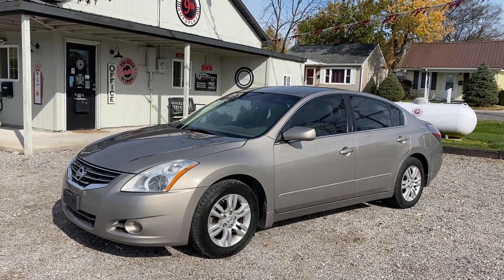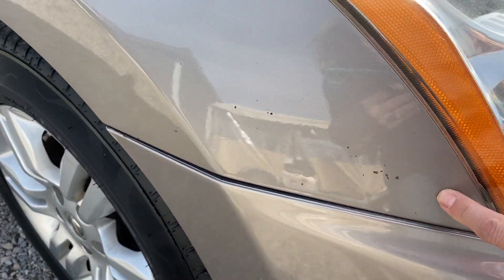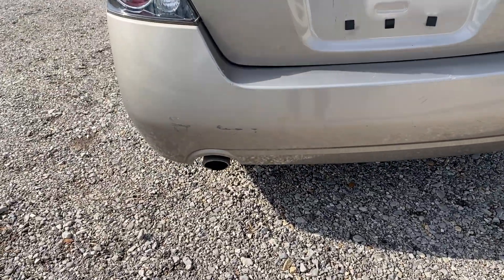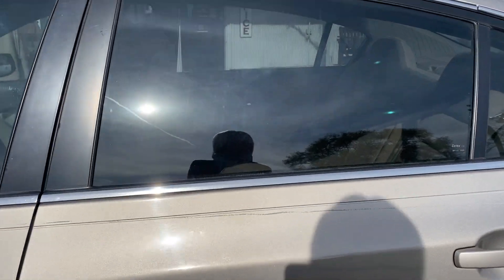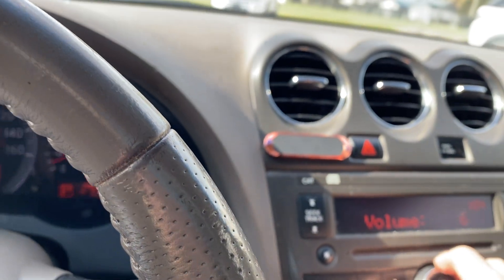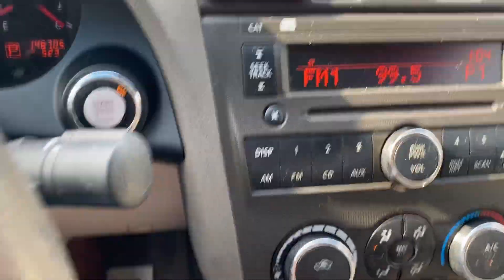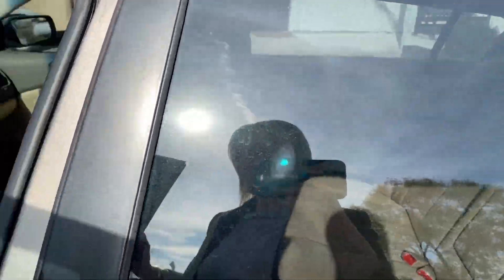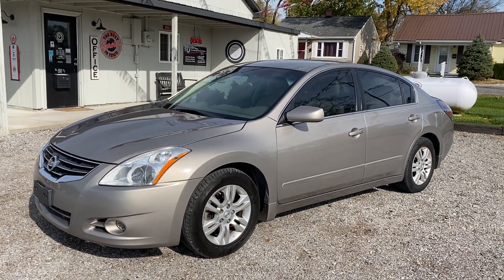IMG 2480 2012 Nissan Altima 2.5 S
2012 Nissan Altima 2.5 S  Just in this Altima has 146,000 Miles with a 2.5L 4 Cylinder Engine, Automatic Transmission, FWD. Has a Clean CARFAX History.  Equipped with Cloth Interior, Power Windows/Locks, Cruise Control, Steering Wheel Mounted Controls, Keyless Entry.